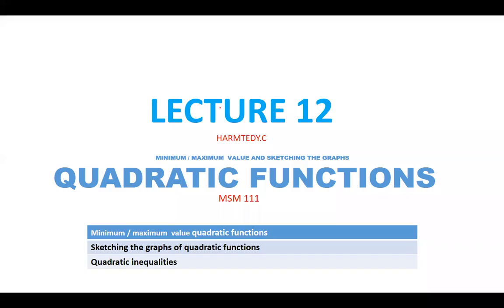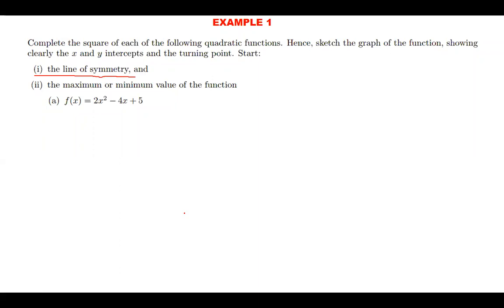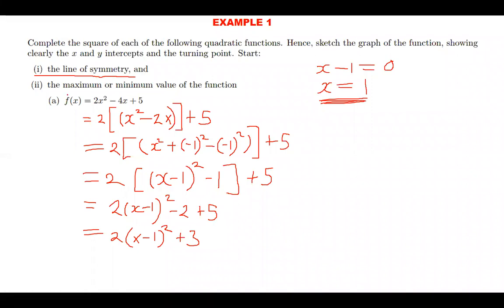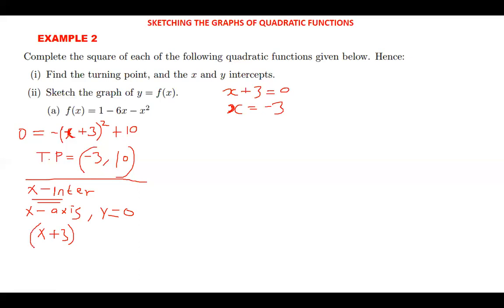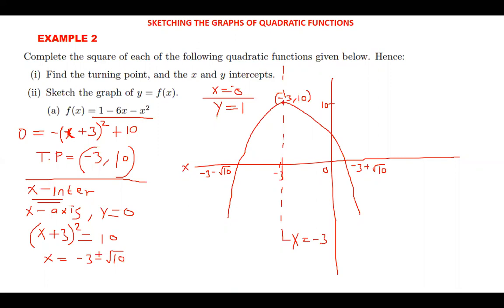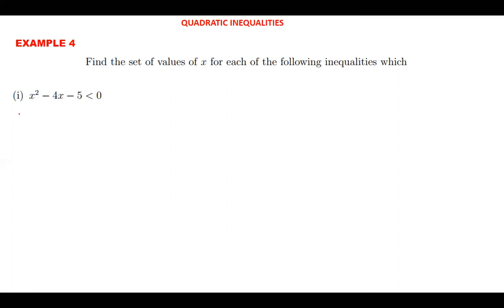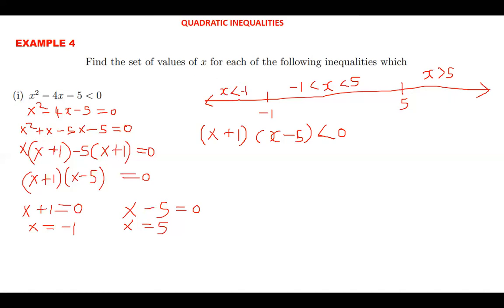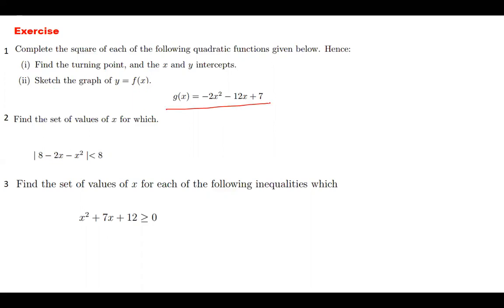LECTURE 12 MINI-MAX AND SKETCHING OF GRAPHS OF QUADRATIC FUNCTIONS